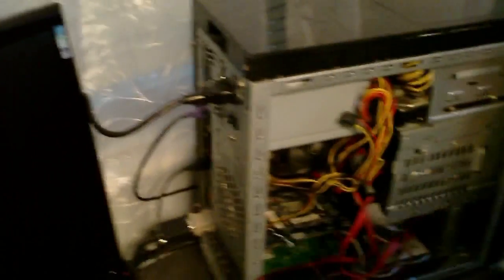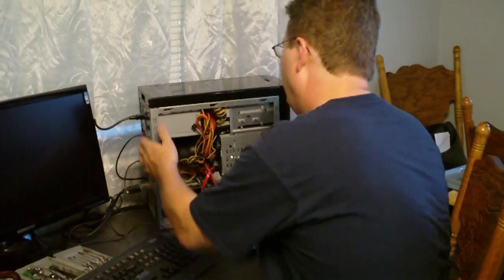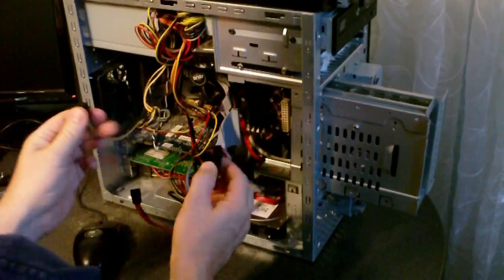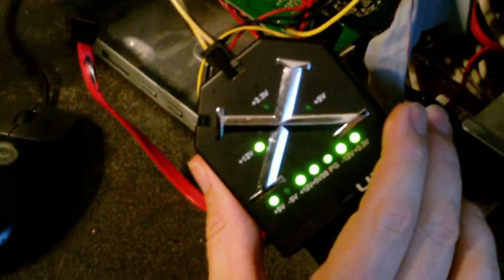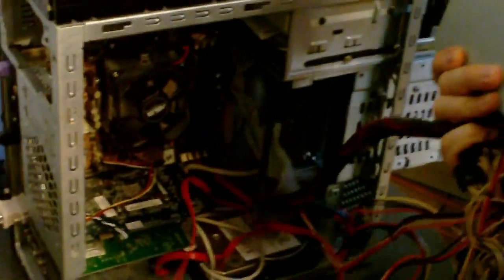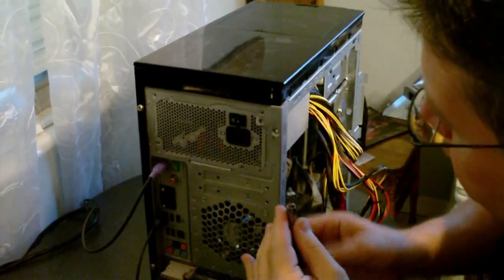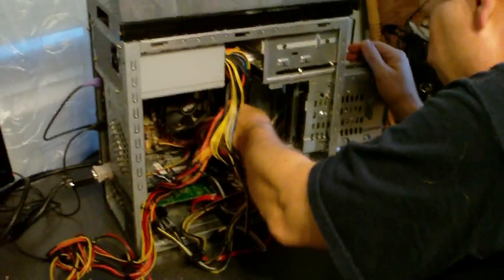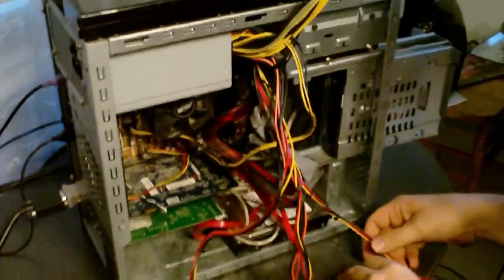Diagnosing and Replacing a Bad PC Power Supply - Part 1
Diagnosing and Replacing a Bad PC Power Supply